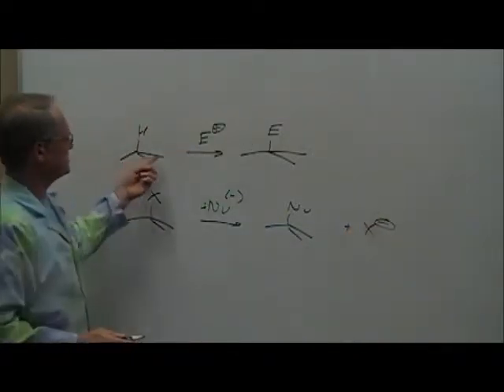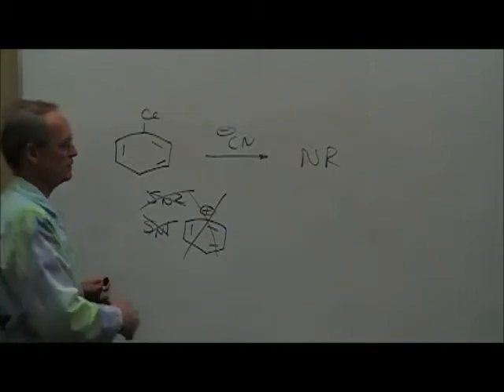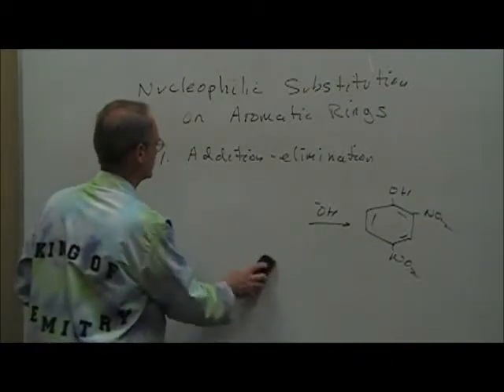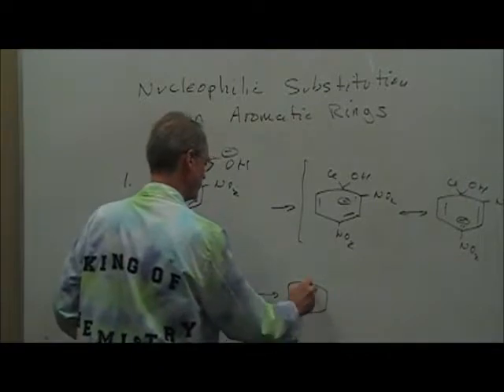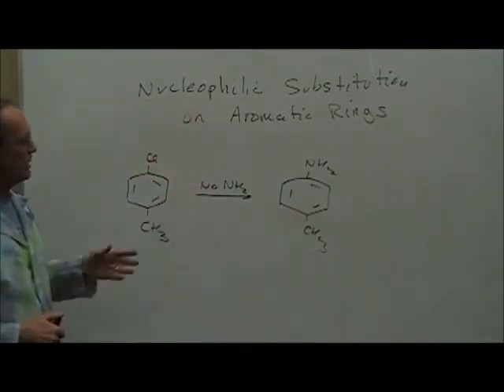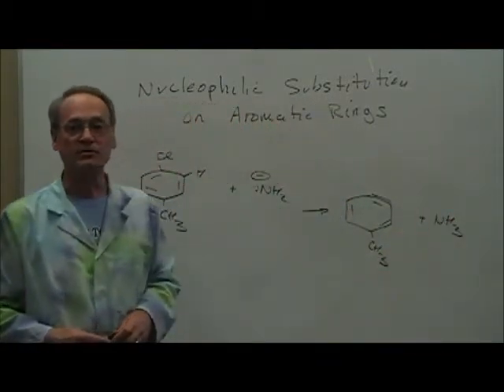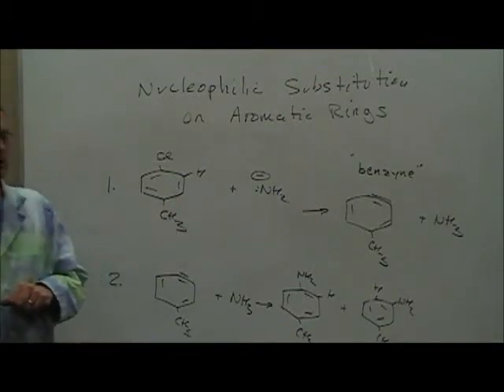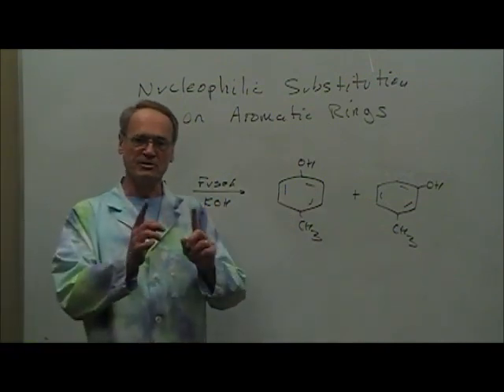Ch 22.07 Two Nucleophilic Aromatic Substitutions